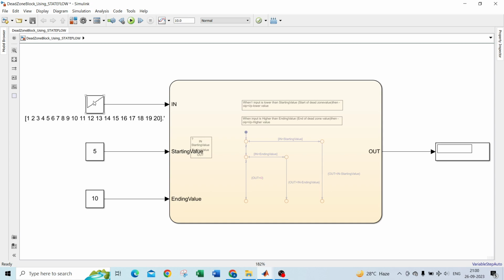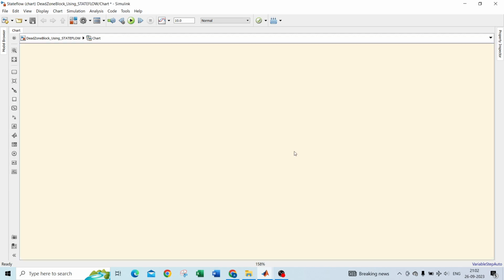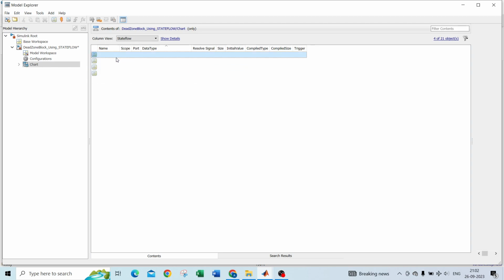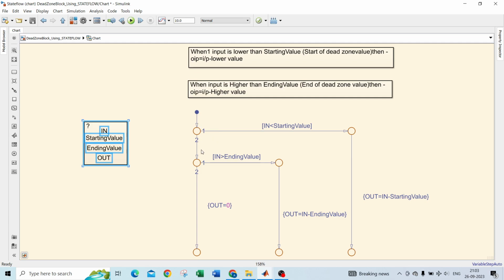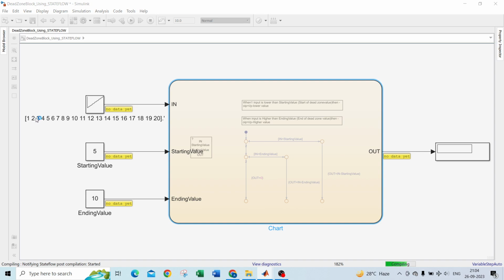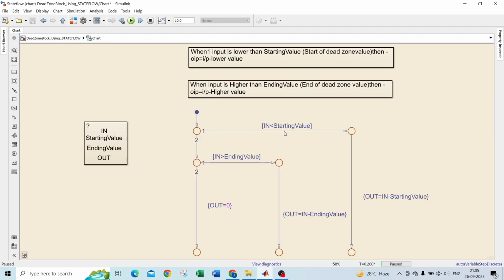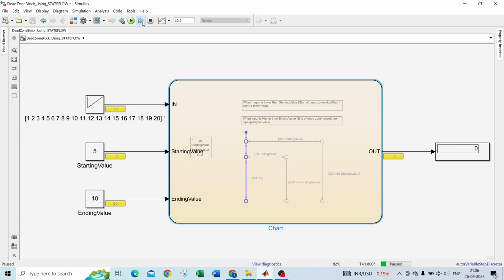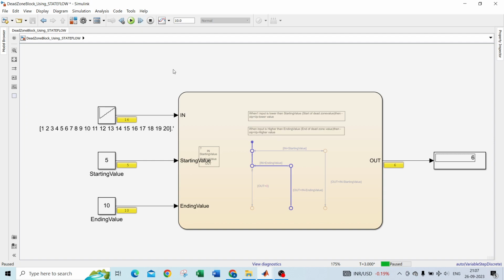DeadZoneBlock IN STATEFLOW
SO in this video we lean how to develop deadzone block in statflow
we cover all this questions

1. DEVELOPMENT OF DEADZONE BLOCK IN STATEFLOW
2. IMPLEMENTATION  OF DEADZONE BLOCK IN STATEFLOW
 3. Deadzone block in stateflow
4. deadzone block in stateflow using flowchart
5. flowchart deadzone block
6.  how to develop deadzone block in statflow